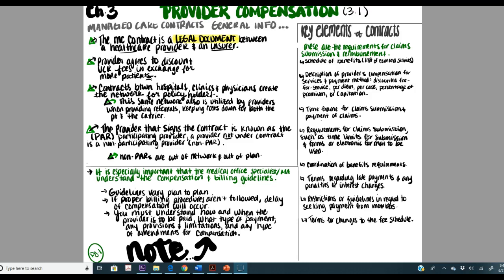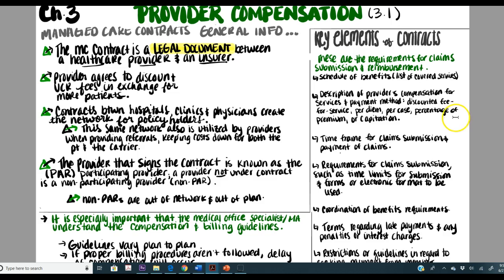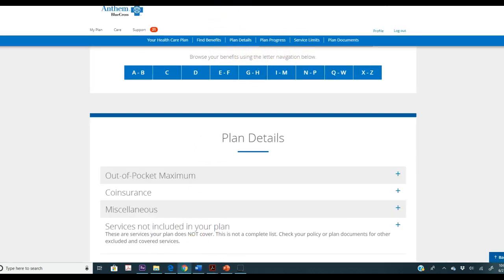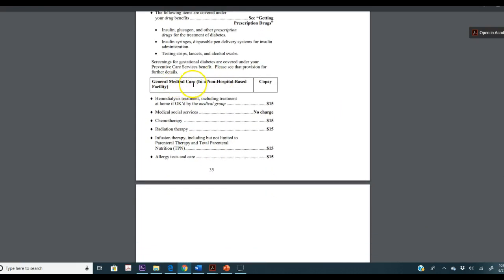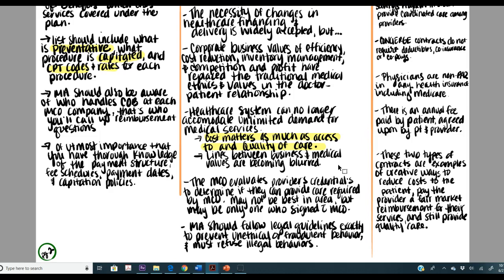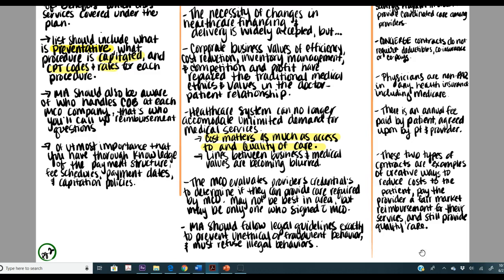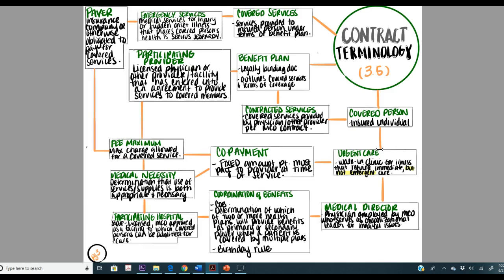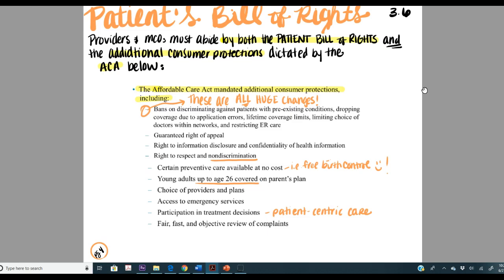Ch. 3 | Medical Contracts and Ethics Lecture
Working through CH. 3: Managed Care - Medical Contracts and Ethics maps.